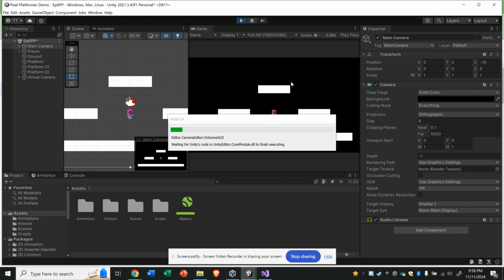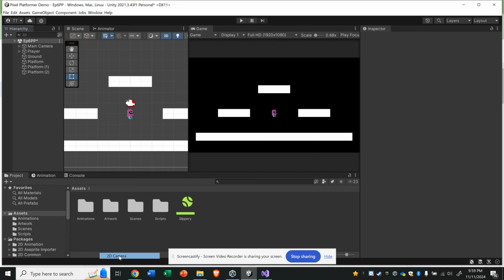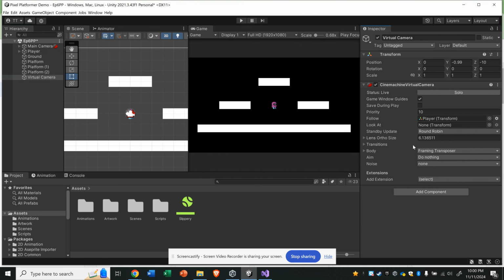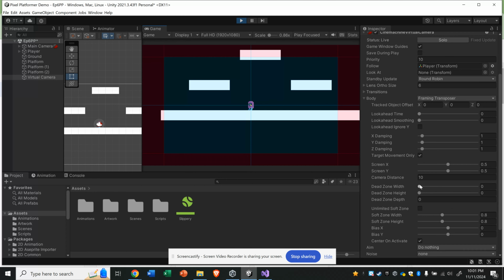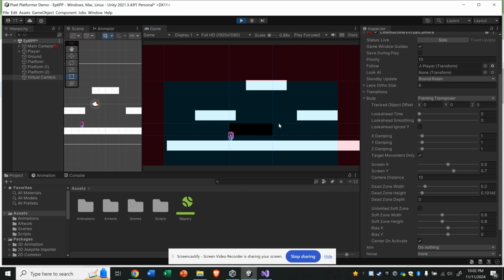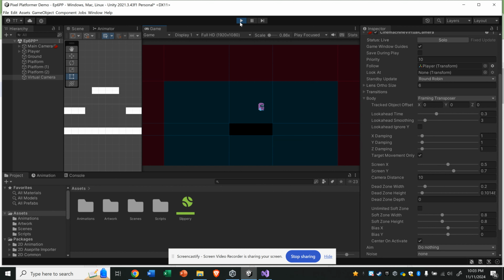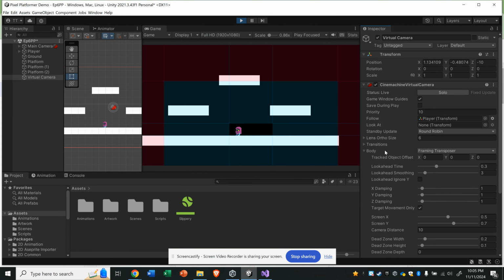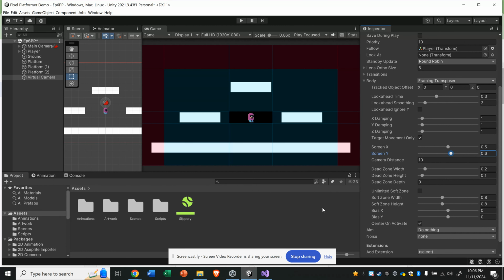Episode 6 - Pixel Platformer - Cinemachine 2D